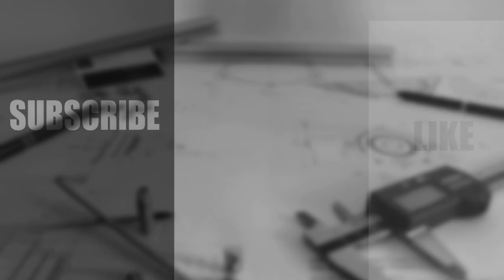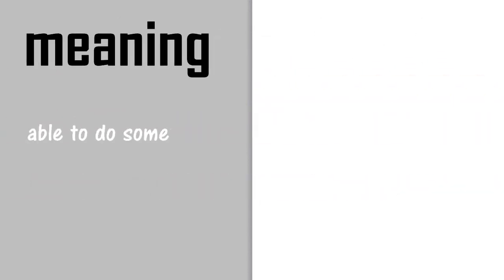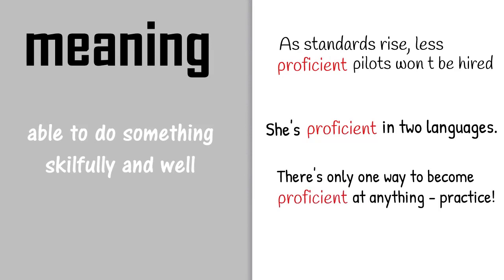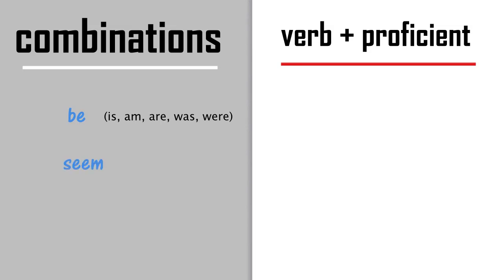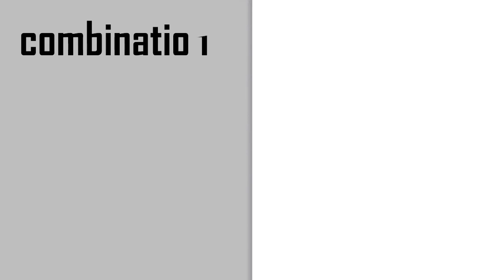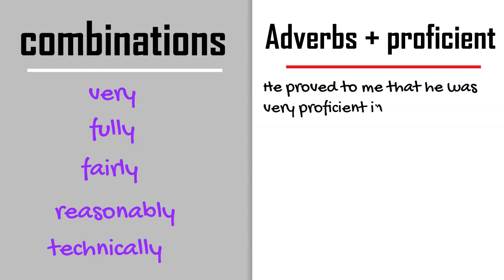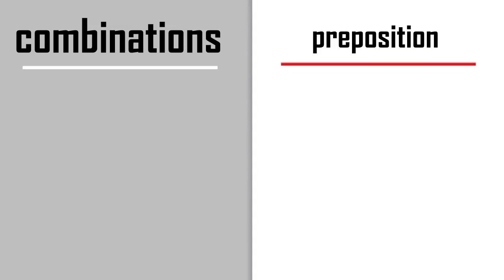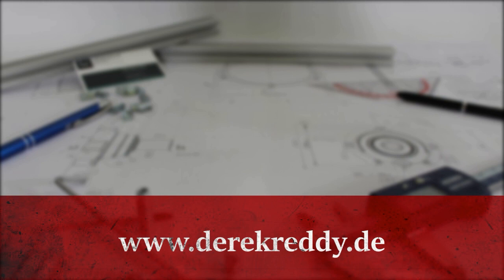proficient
English for engineering. this video teaches you how to use the word, pronunciation and what words are used with proficient.